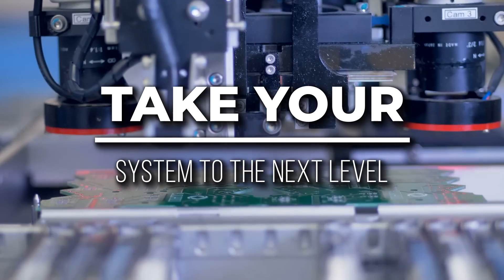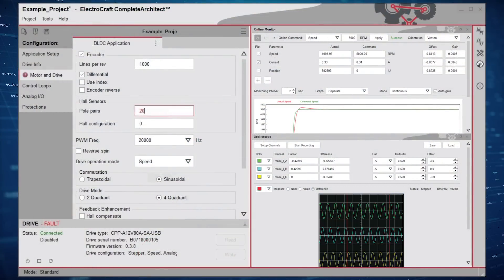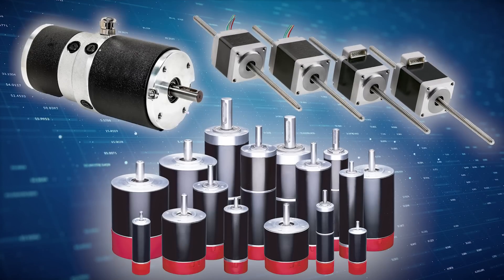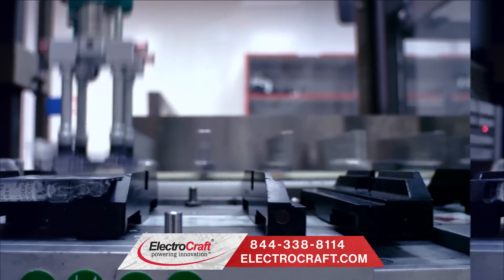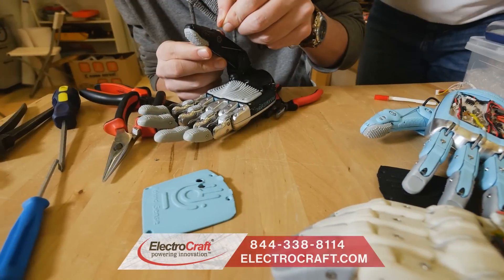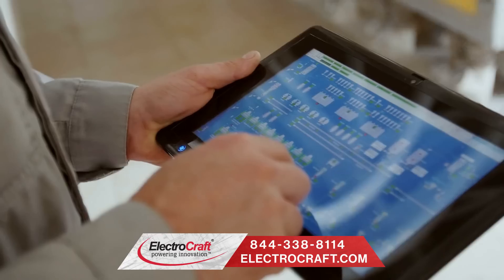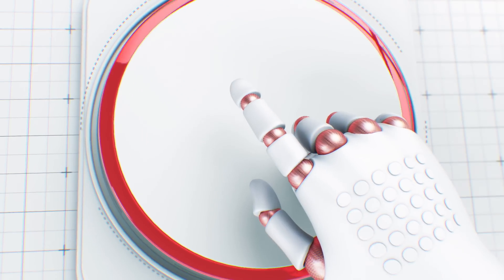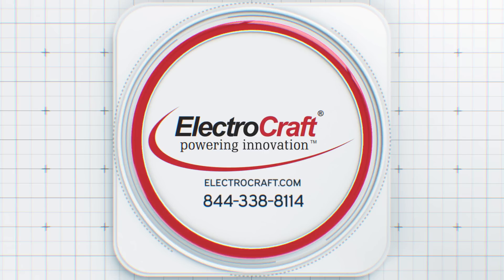ElectroCraft Servo Motor Drives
ElectroCraft’s CompletePower™ Plus Universal Drive takes performance, efficiency and flexibility to the next level, utilizing state-of-the-art digital drive technology combined with an intuitive and highly configurable user interface. Perfect for a wide range of industrial, commercial market, and consumer product applications. There are four standard capacities in the model lineup, plus customized versions are offered to meet large volume OEM requirements

ElectroCraft Servo Motor Drives are compatible with Brushless DC motors, PMDC Brush motors, and Stepper motors (Open-Loop and Closed-Loop) from 12 to 80 VDC and up to 60A peak output current.

These servo motor drives offer Advanced Field Oriented Control (FOC) of Brushless and Closed-Loop Stepper motors to provide high dynamic response resulting in a robust motor controller with low torque ripple that produces smoother, more efficient motion!

The CompletePower Motor Drives feature Easy setup and configuration via USB interface with ElectroCraft Complete Architect™ - Windows-based software. – With the software you may easily configure and tune ElectroCraft motors by simply selecting the standard motor model from the included database! – Built-in Tutorials help users get started without having to read a manual